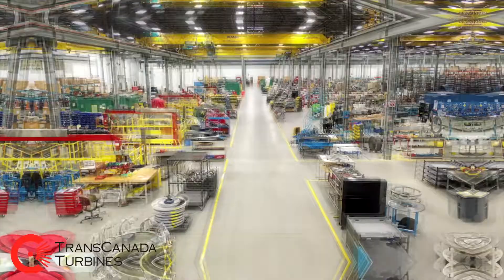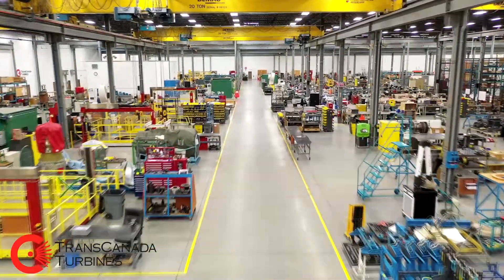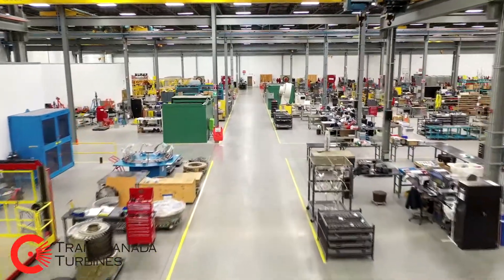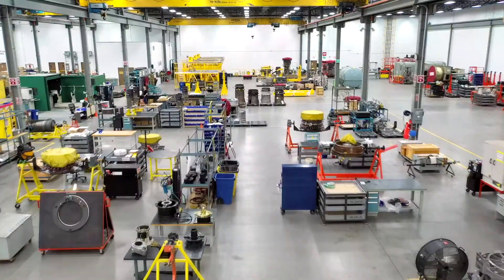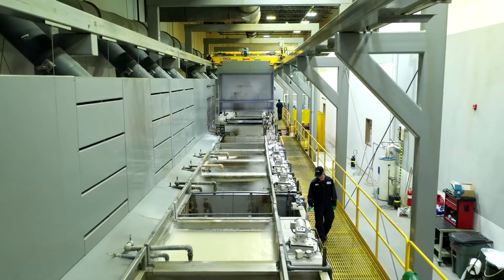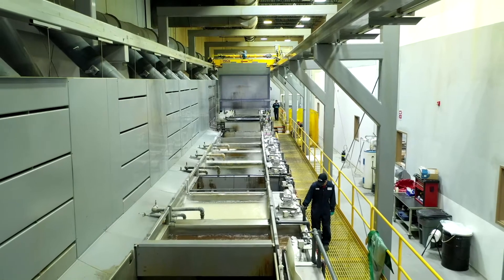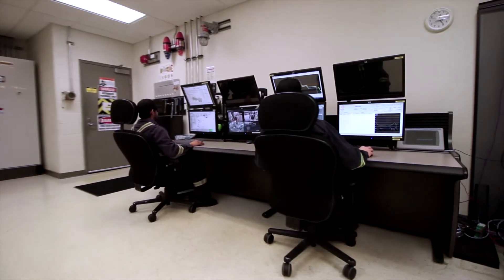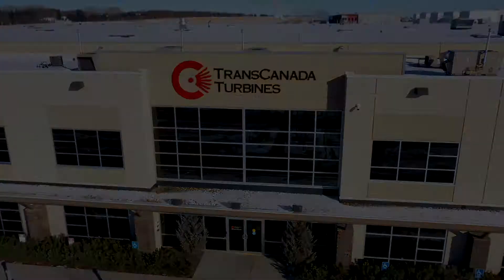TransCanada Turbines Facility Tour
A tour of the TCT Level 4 Depot and Test Cell Facilities in Alberta, Canada.